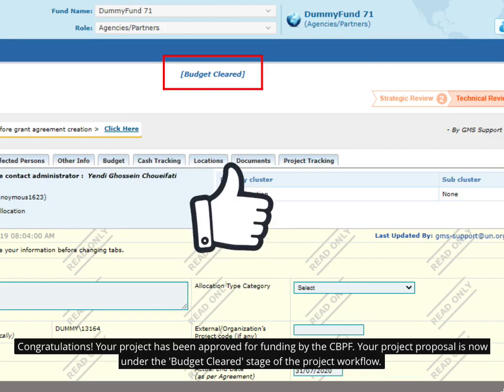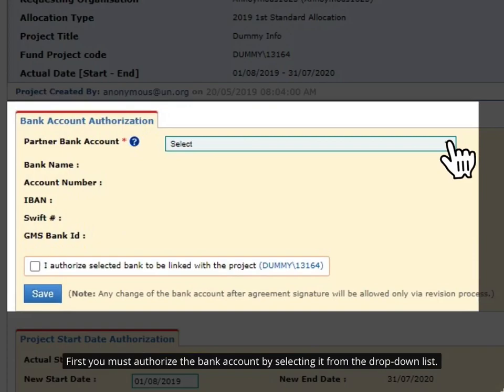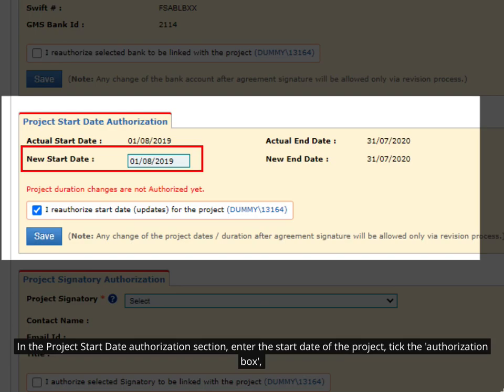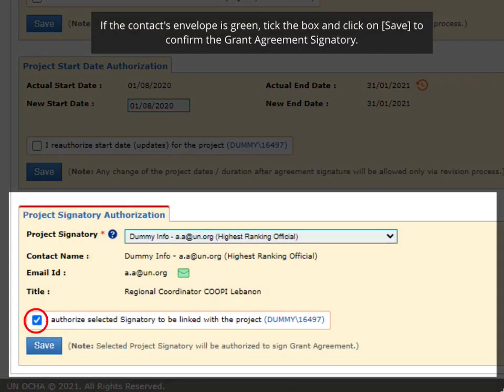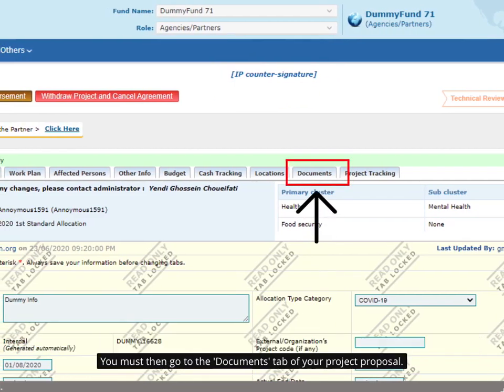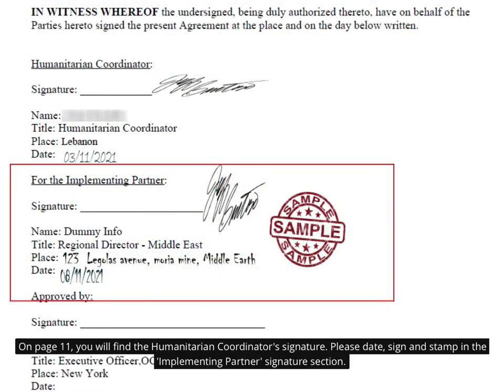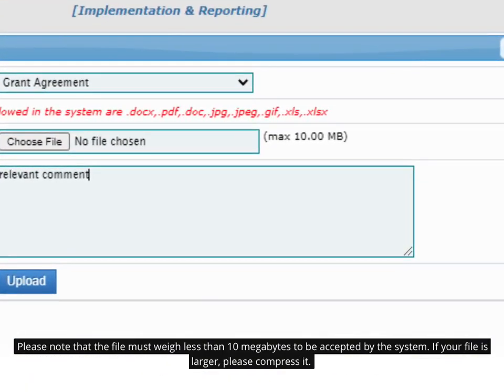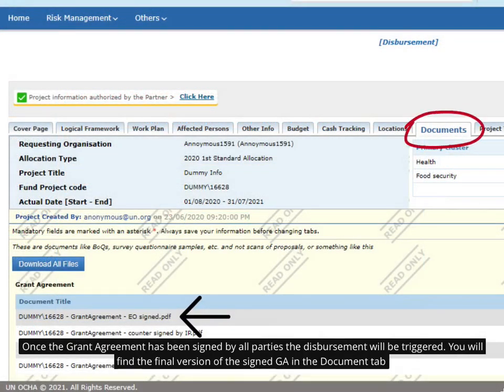Implementing Partners: The Grant Agreement preparation and signature process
Once the Timelines are validated by the Fund Manager and the Project Information authorised by the Partner, the HFU can generate the Grant Agreement.

To learn more about how to Edit bank information in Due Diligence

To learn more about the Preparation and signature of the Grant Agreement